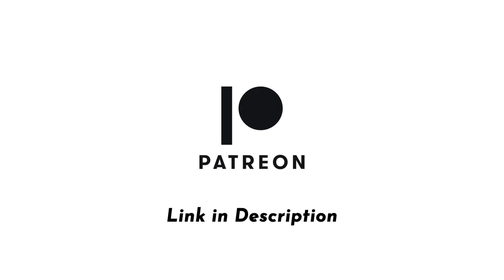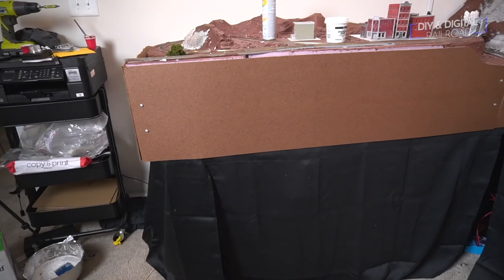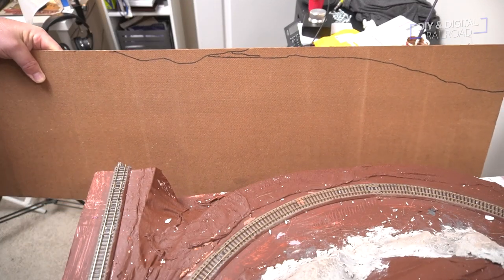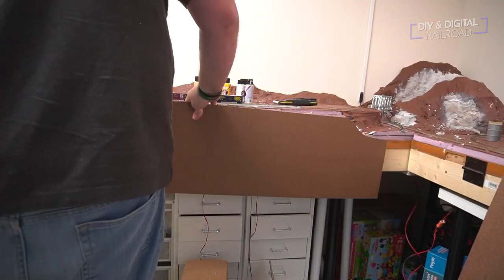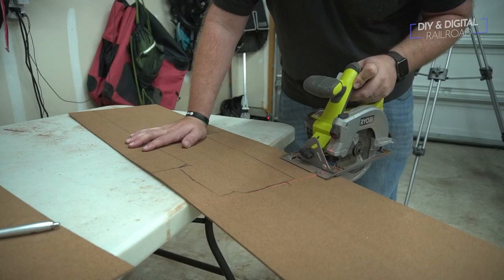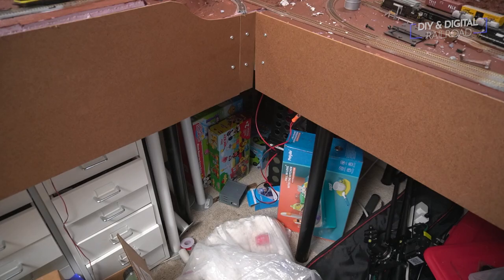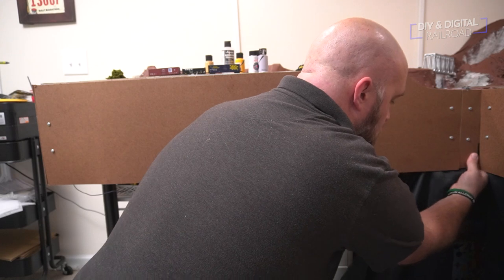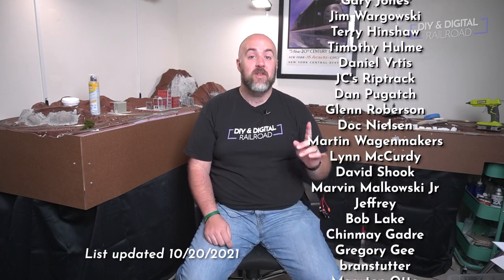Make A Better Looking Model Railroad with Fascia Panels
Today we are installing fascia panels on my model railroad layout!  Fascia Panels are a great way to give your model train layout a cleaner and more finished look!

Drill and Circular Saw pack with Battery

Jig Saw(Blade included, BATTERY NOT INCLUDED)

Jig Saw (Battery Included)

Inexpensive alternatives.  (I cannot guarantee quality)

Circular Saw

Jig Saw

Anycubic Photon

Anycubic Photon

Elegoo Mars

Camera Used